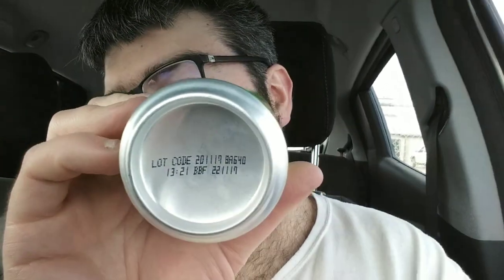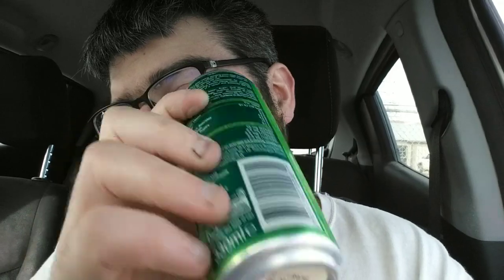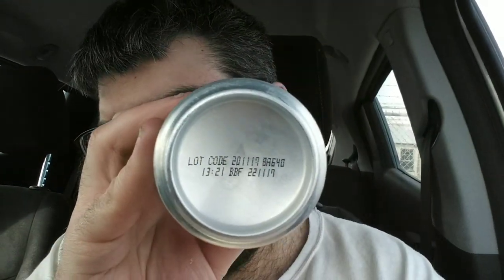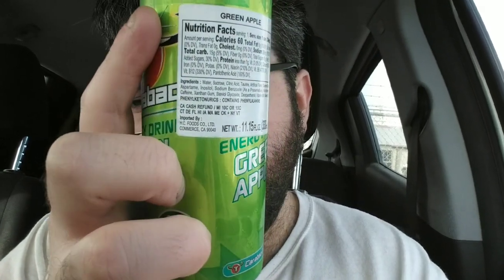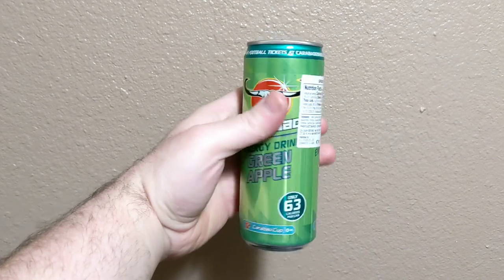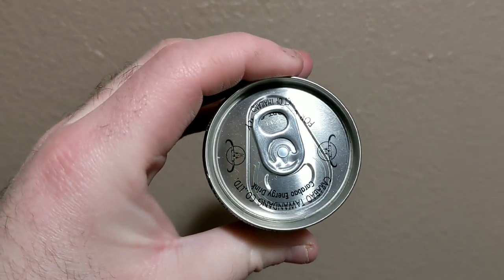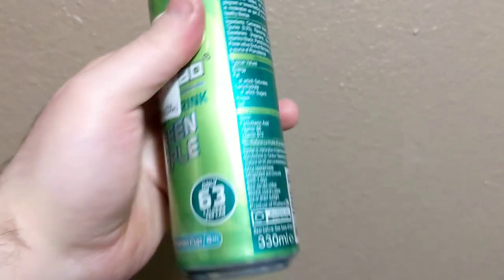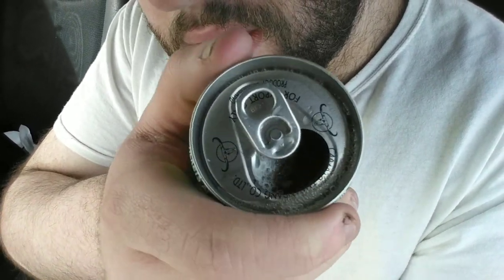Deadcarpet Energy Drink Reviews - Green Apple Carabao Energy Drink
I review the Green Apple Carabao energy drink. This is my 1,898th energy drink review video. It is the UK version of the drink from Thailand.